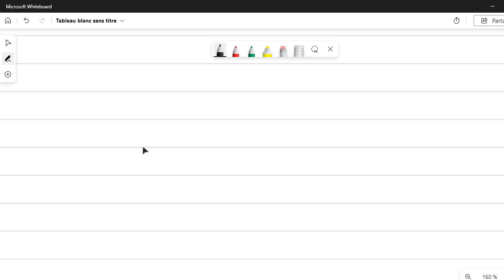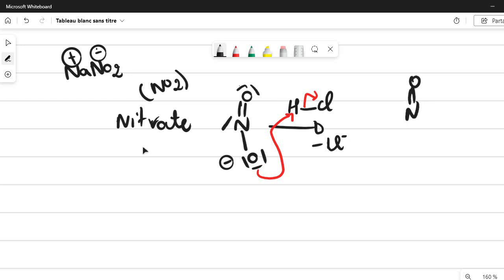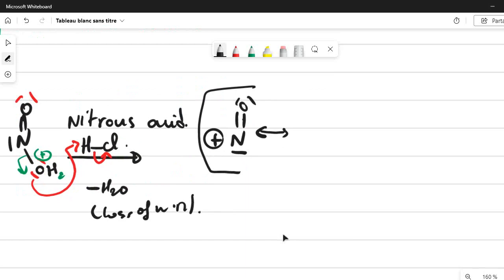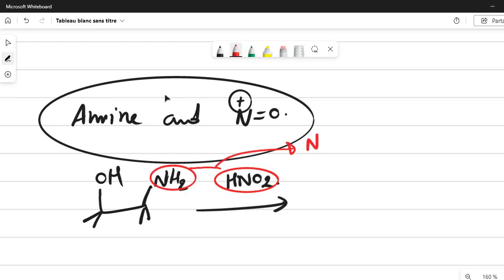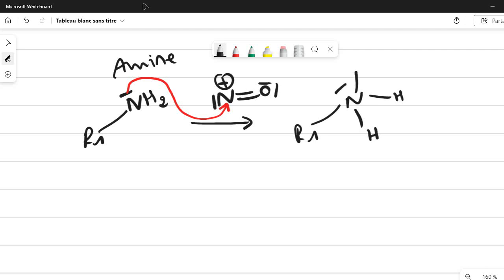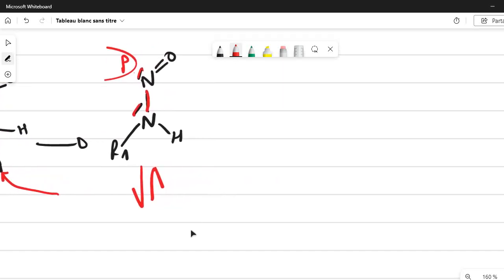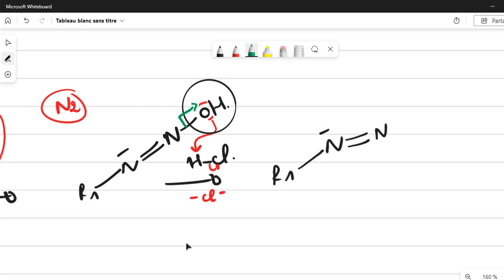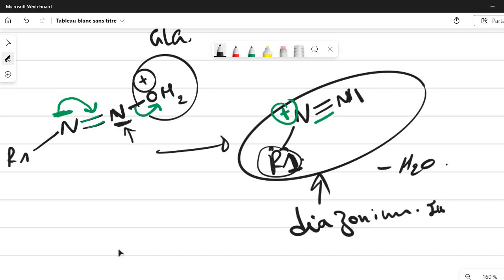HNO2 with Amine // Nitrous acid reactions